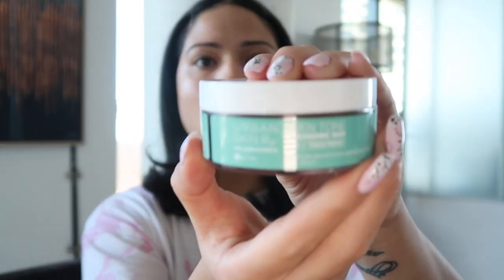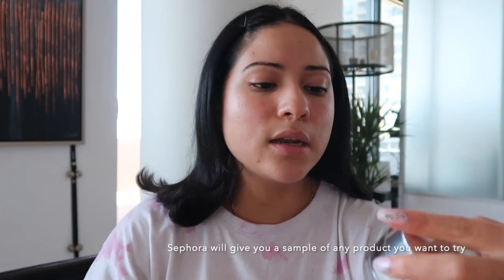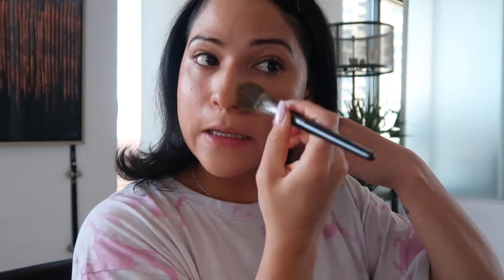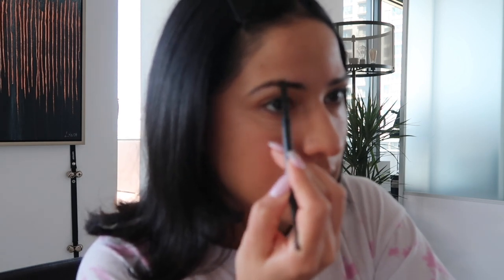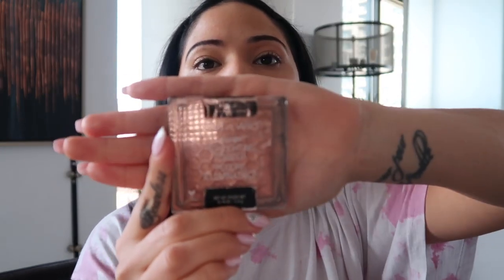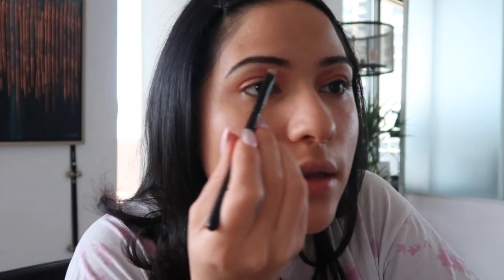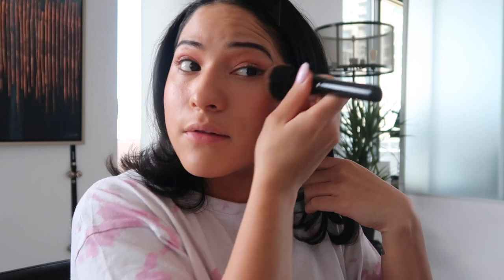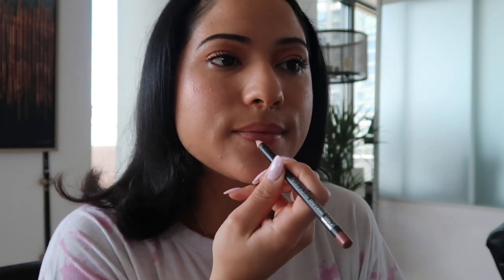BEGINNERS GUIDE | BASICS OF MAKE-UP TUTORIAL | DIFFERENT BRUSHES AND PRODUCTS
In this video, I explain what products use and what they are good for. This is a minimal makeup look great for every day.

Products I used - The BB cream and highlighting powder can be found at Target or any drugstore and the rest are from Sephora.

GLOWSTARTER Mega Illuminating Moisturizer
L'Oreal® Paris Magic Skin Beautifier BB Cream
Givenchy Teint Couture Everwear 24H Foundation SPF 20

Wet n Wild MegaGlo Highlighting Powder-Crown of My Canopy